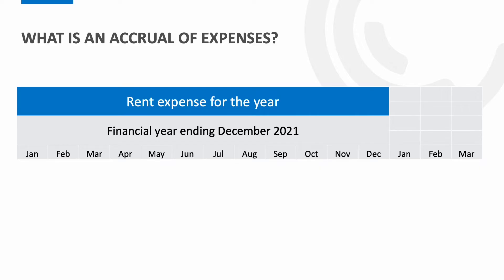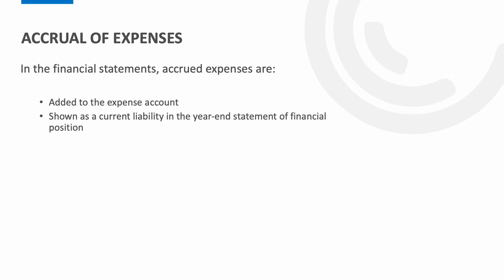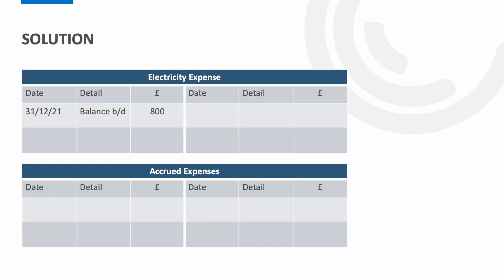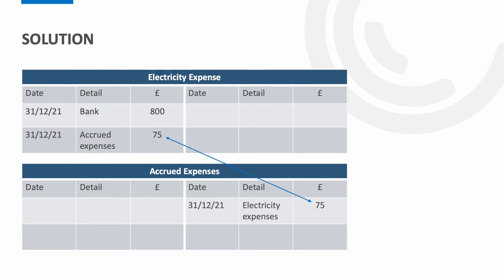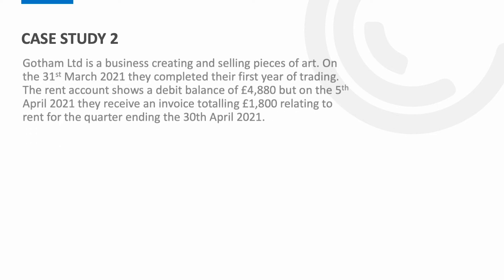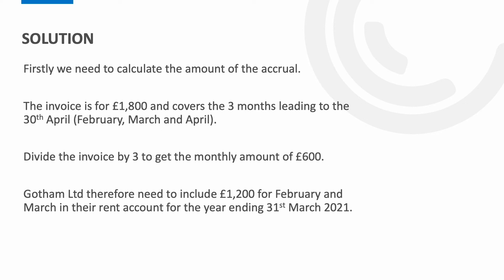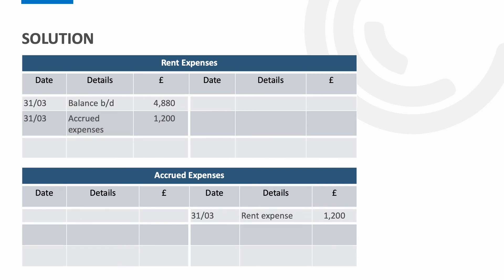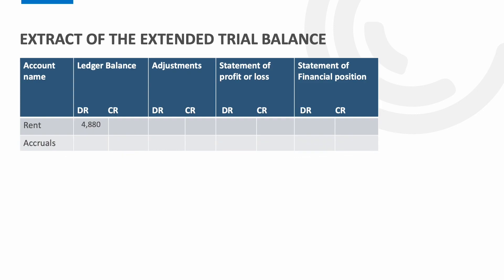AAT Level 3 - Accruals - How to Account for Accrued Expenses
Within this video I show you how to apply the accruals concept to expenses. I'll be running through how to account for accrued expenses, the bookkeeping entries and the reason for each entry.

If you've enjoyed this video you may find the following other videos useful to further your understanding on the accruals concept: